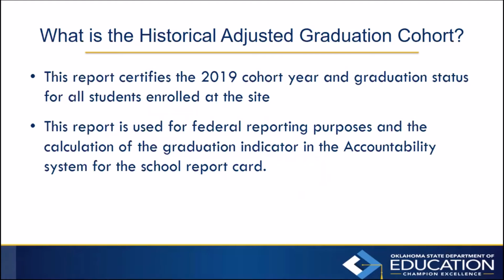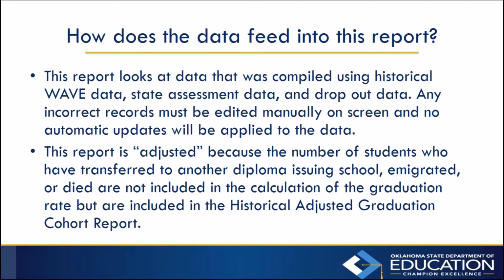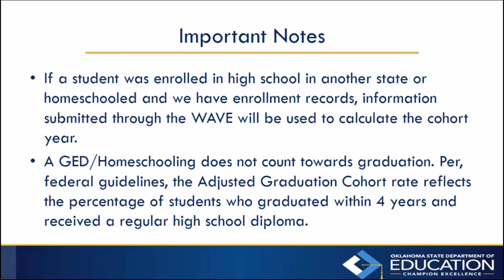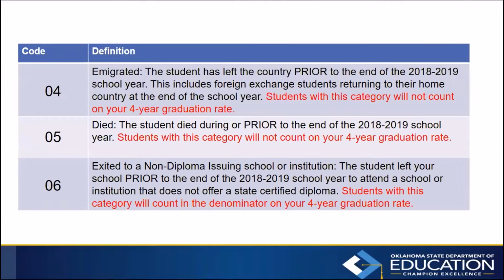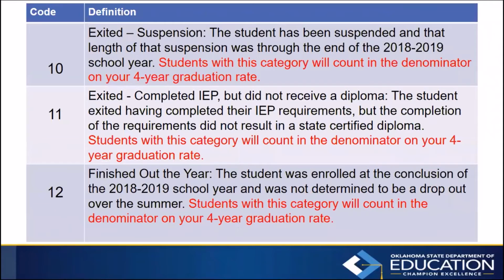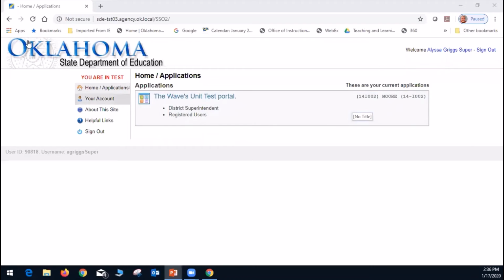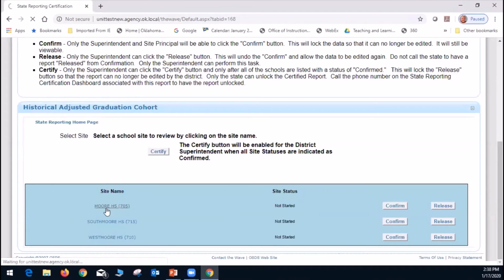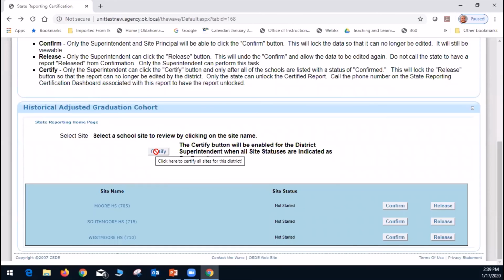Historical Adjusted Graduation Cohort Training (AGCR)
Misty Agarwal and Alyssa Griggs